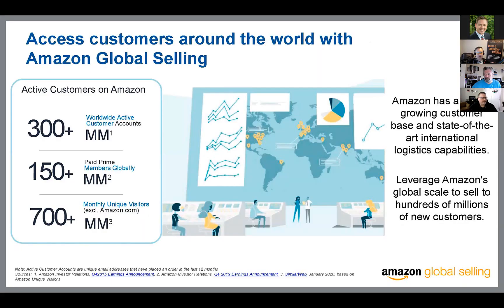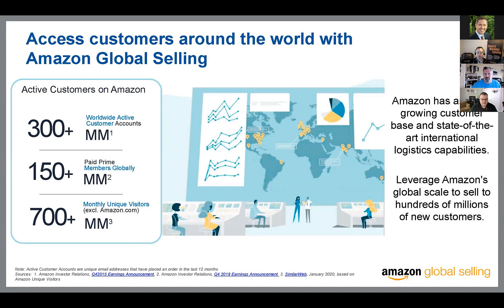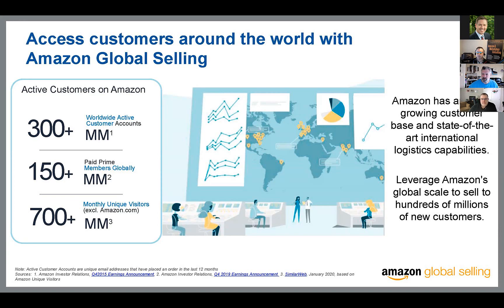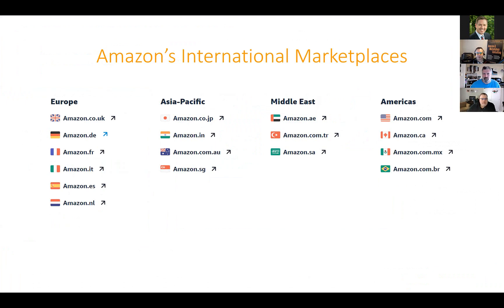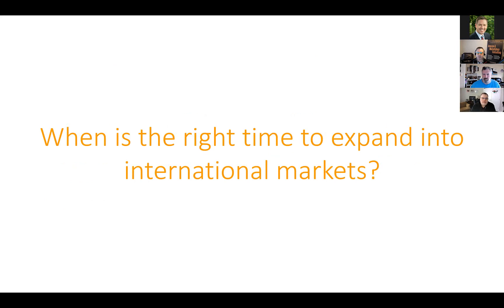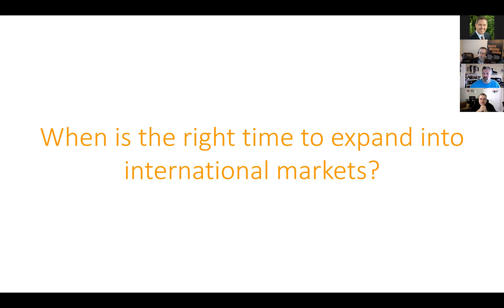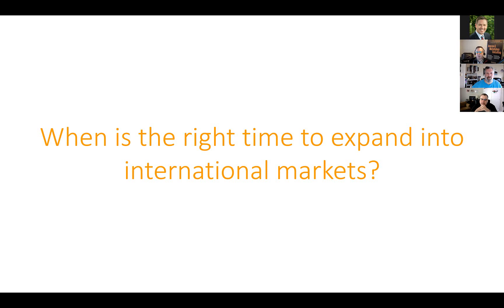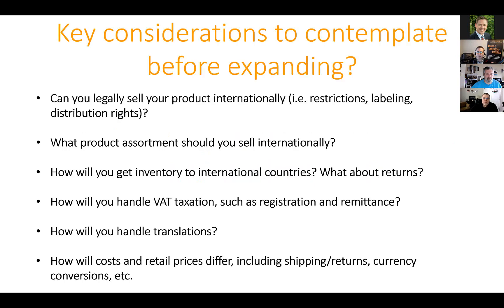Amazon Experts Discuss - When To Start Amazon Global Selling | Special Guest Amjed Ibrahim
Prime Guidance Advisors help sellers navigate the challenges of eCommerce on multiple marketplaces, including selecting the right strategy, optimizing content for faster growth, improving operations to meet your marketplace requirements, and leveraging technologies to improve visibility and profitability.

Prime Guidance Services:

•Coaching & Strategy Services
    o Account Audits
    o On-site Workshops & Training
    o Consulting, Coaching & Interim Management
    o Expansion into Domestic and International Marketplaces

•Product Optimization and Content Creation
    o Product Page Optimizations & Keyword Research
    o Brand Store Design & Video Creation
    o Content Creation, including A+ content and infographics

•Business Operations
    o Software Selections & Configuration
    o MAP/IP/Channel Control Enforcement
    o Inbound/Outbound E-commerce Logistics Configuration
    o 1P to 3P transition

•Traffic Generation
    o External Traffic Generation
    o Launch Services & Ranking Improvements

•Account Management
    o Full Account Management
    o Account Creation and Setup

•Account Health
    o Category Ungating
    o Account/Product Reinstatements
    o Brand Registry & private label brand development

Join our monthly Prime Guidance webinar to listen in on what our experts have to say about Amazon and other Marketplace platforms. We also have a Q&A session to ensure your questions are answered.